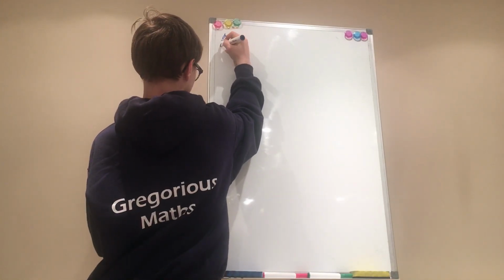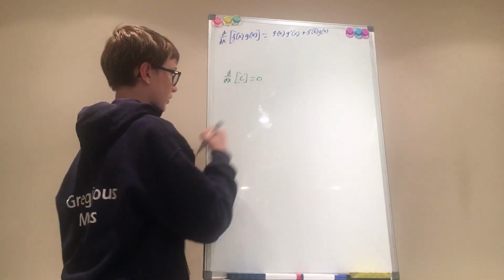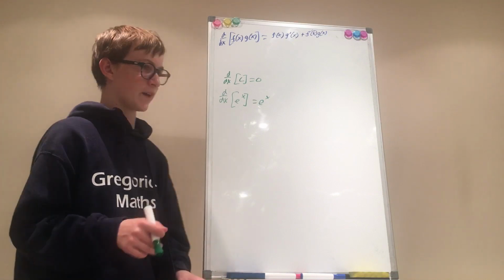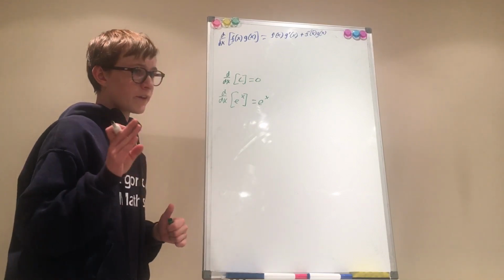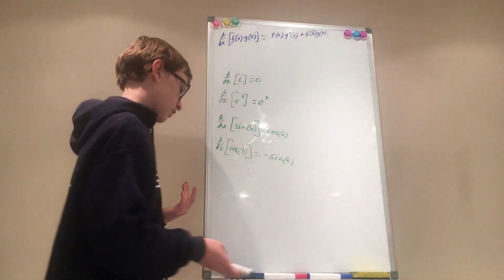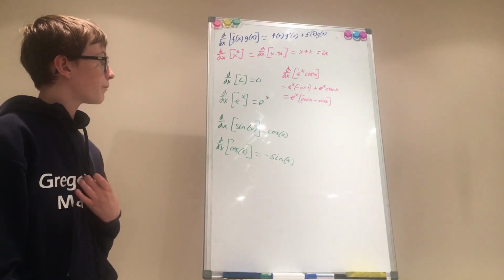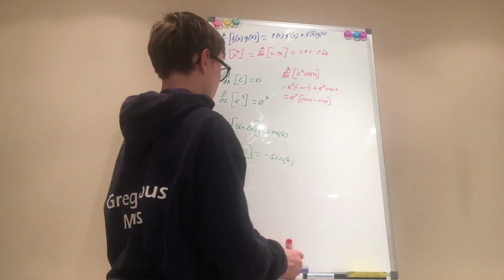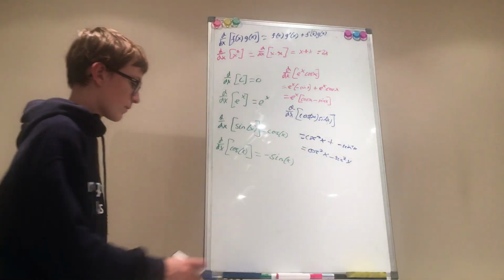Calculus 1.4: Product Rule